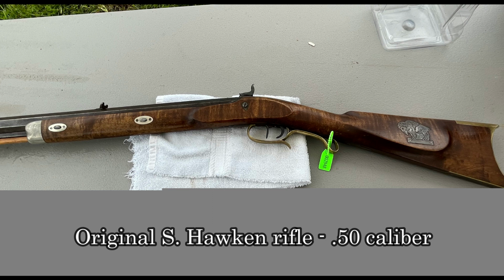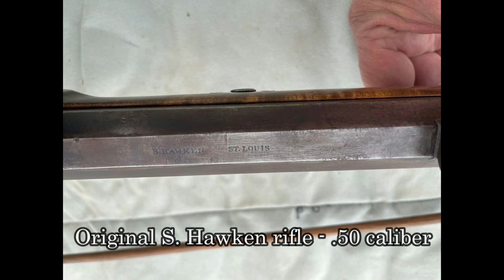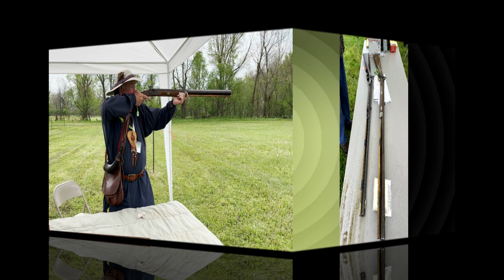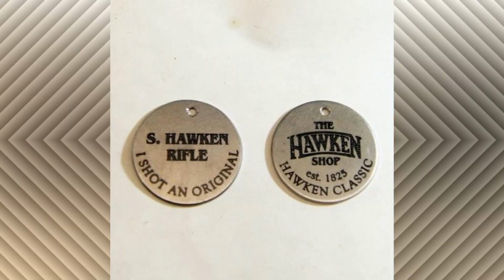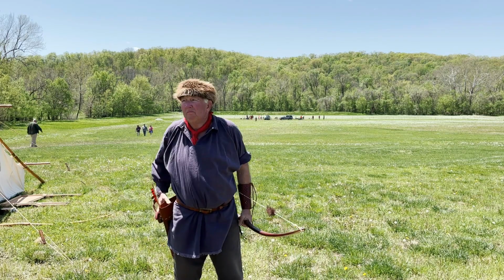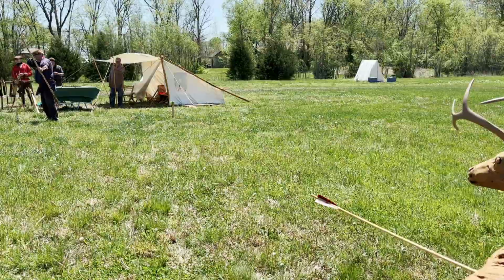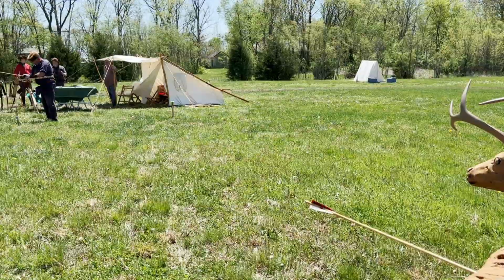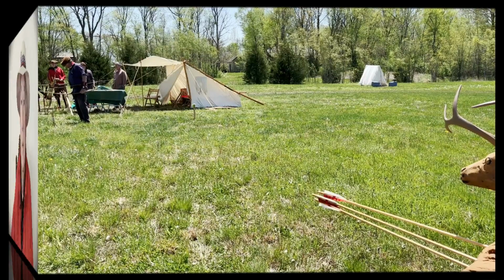Hawken Classic highlights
Highlights from the Hawken Classic at Daniel Boone's homestead.
Defiance, Missouri